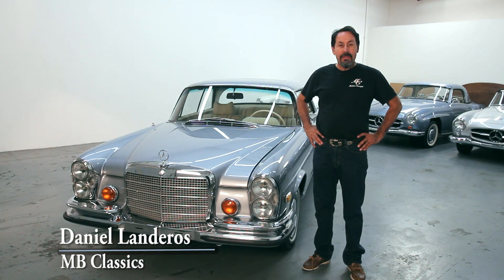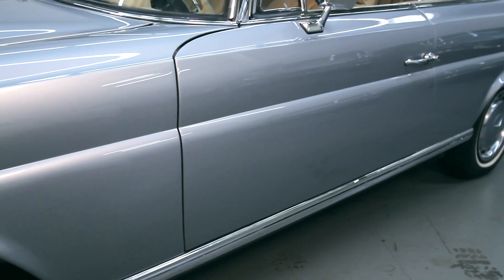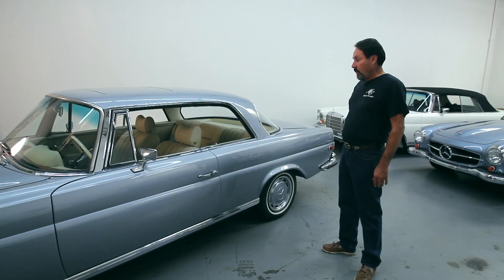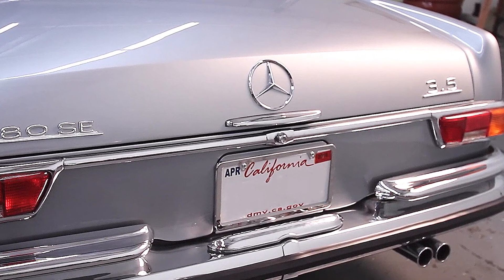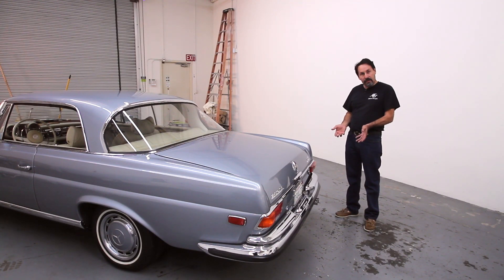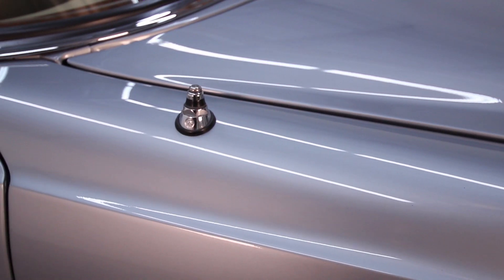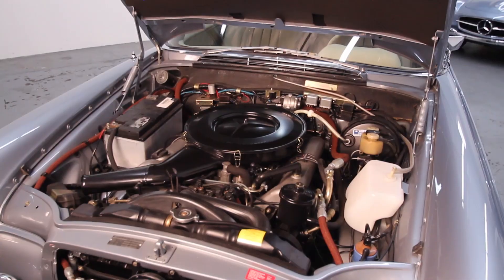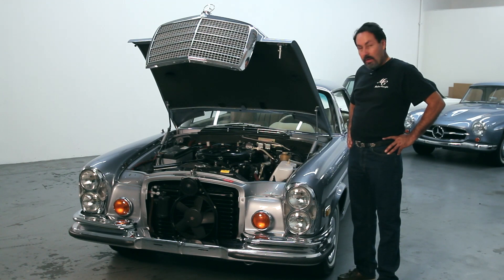1971 Mercedes 3.5 Coupe - 3,000+ hour restoration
A beautifully restored 3.5 coupe with sunroof and manual transmission in 906 silver-blue on parchment interior. Much of the work involved the help of Daniel Landeros.